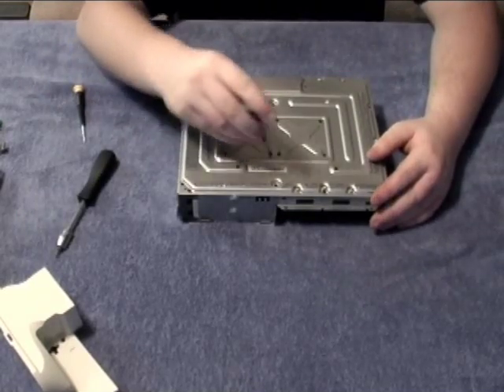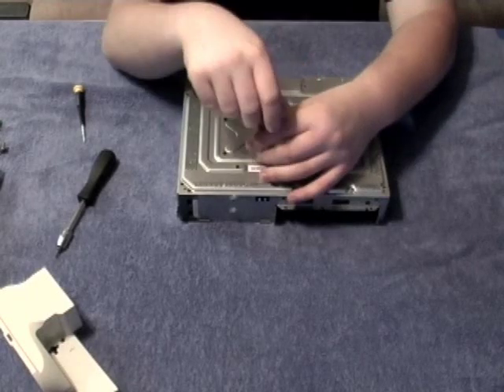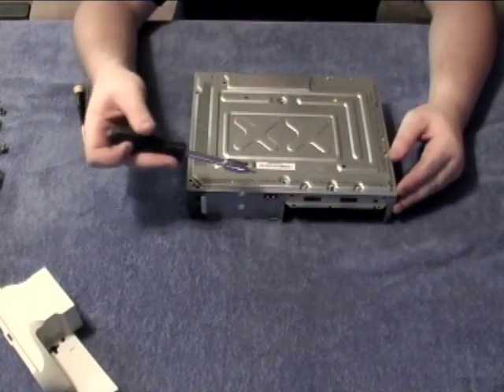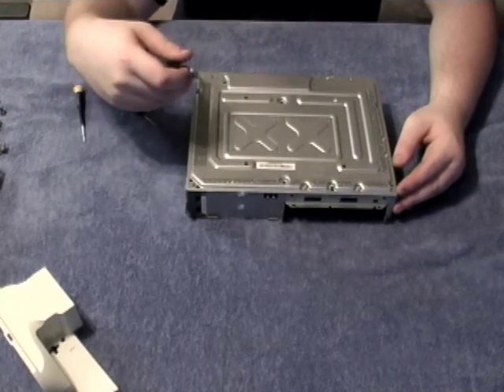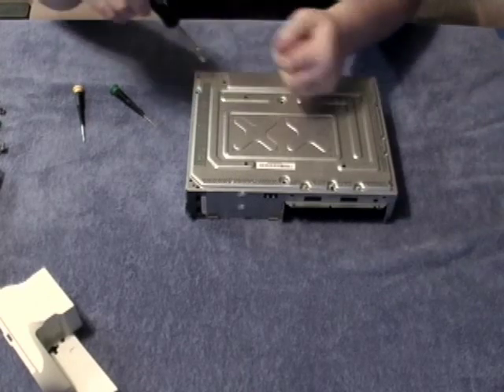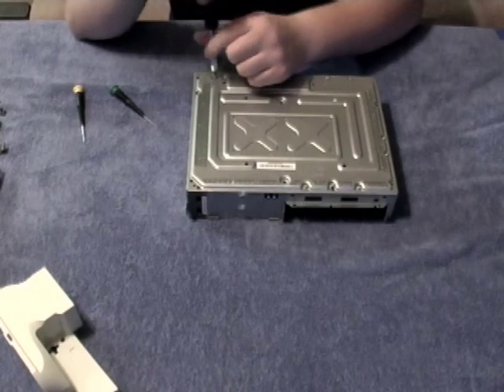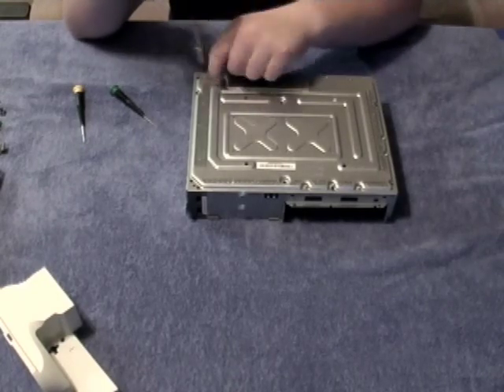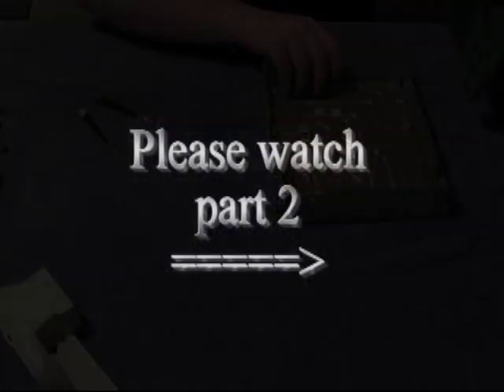XBOX 360 X-Clamp Replacement and RROD Fix (Part 1 of 2) "XBOX Disassembly"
This is the first of a two part tutorial illustrating how to fix your XBOX's RROD at home.  The second part showing the actual X-Clamp replacement and RROD fix will be up soon.